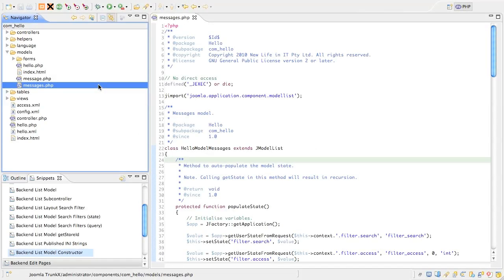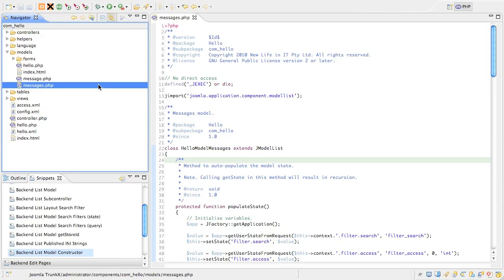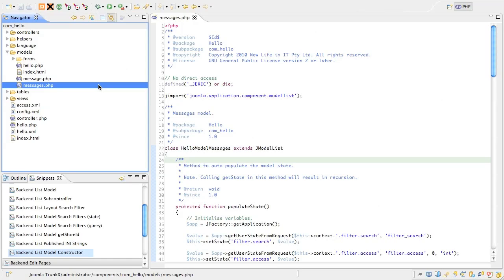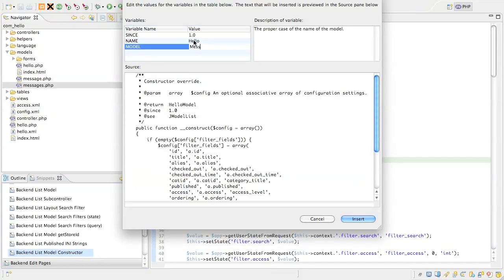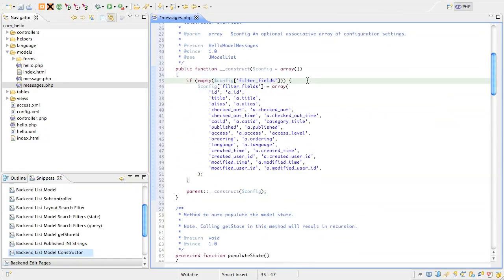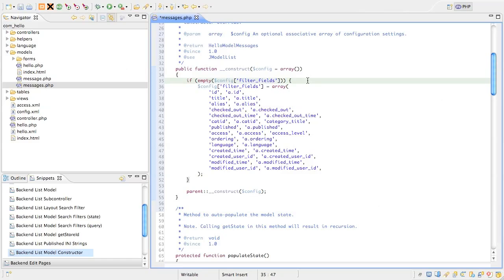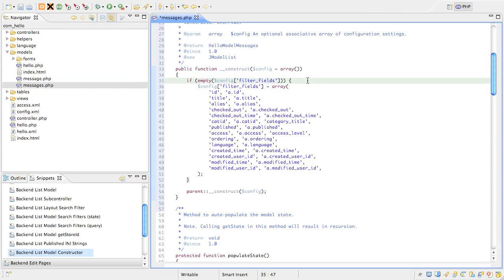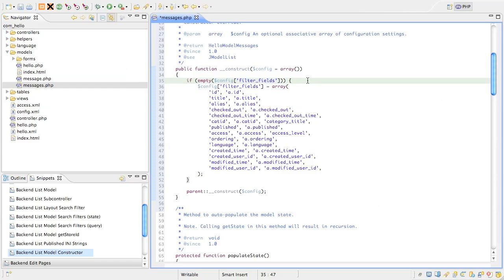2.16 Securing the Ordering Columns in a Joomla Component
for the full transcript. This lesson looks at adding some custom configuration to the list model's constructor to permit ordering of the results within a white list of values using the filter_fields option in JModelList.